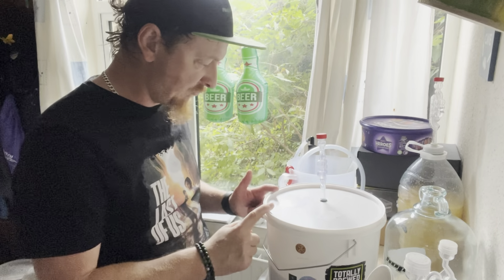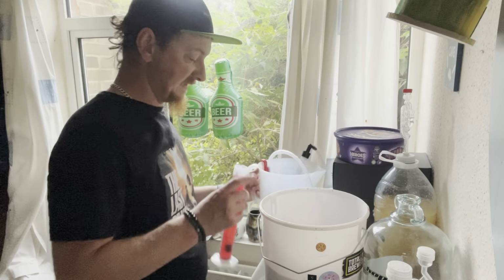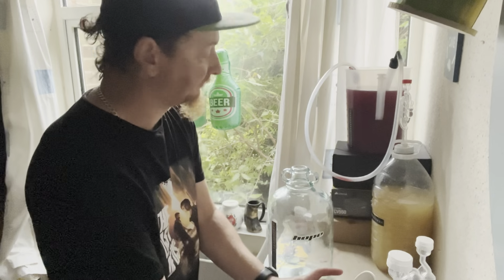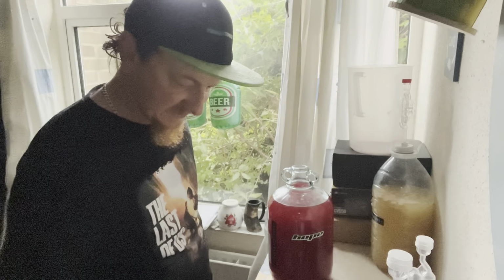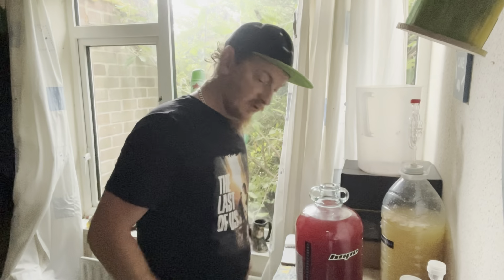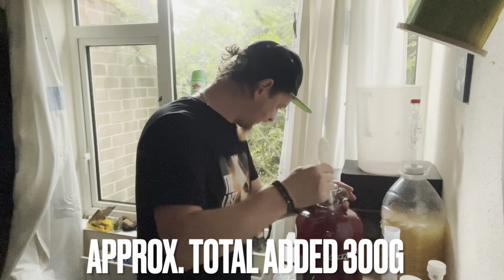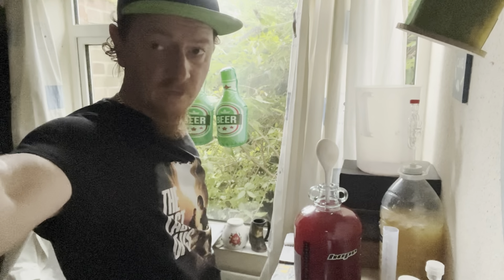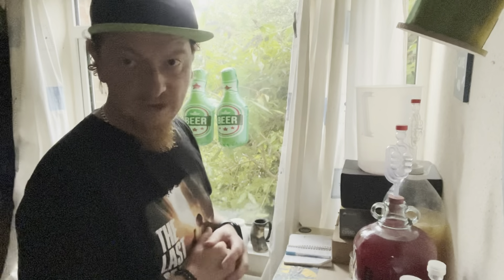Moving the Summer berry melomel to secondary and backsweetening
That’s the stoppers added to the summer berry melomel and is now in secondary and back sweetened to 1.016.

Tastes good and I’d happily drink now as green as it is 😏.

Deviated slightly from the recipe I used for the winter warmer as I didn’t need to balance the sweetness against a chilli 🌶 🔥